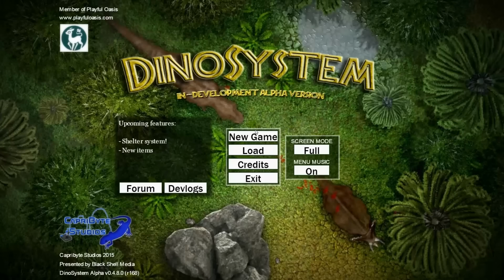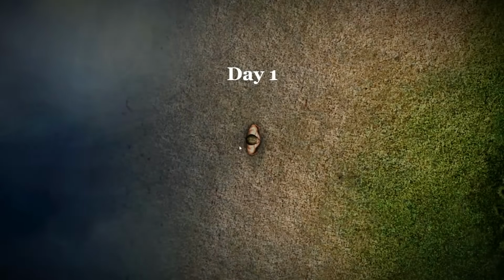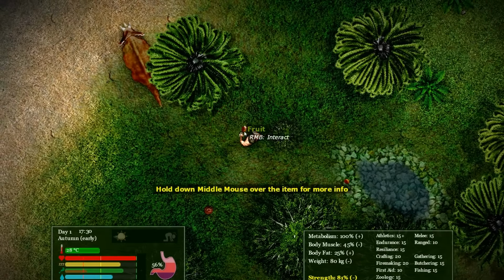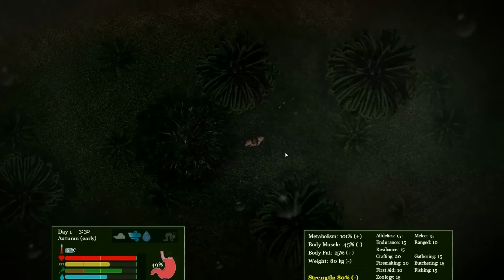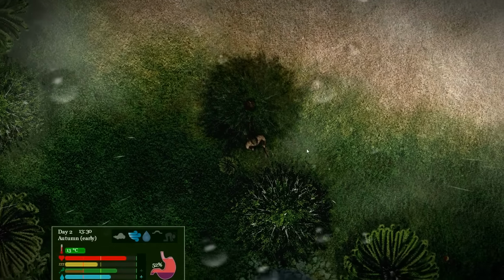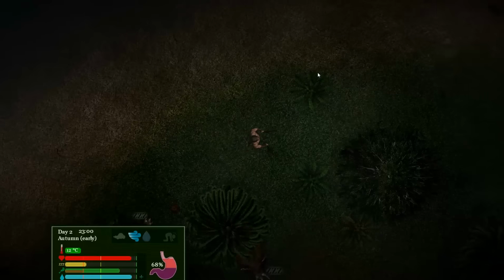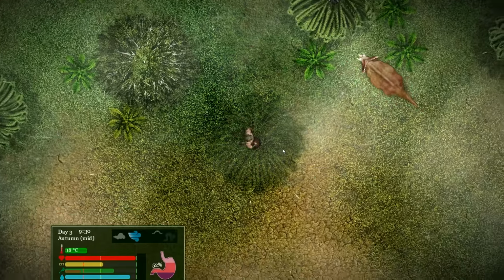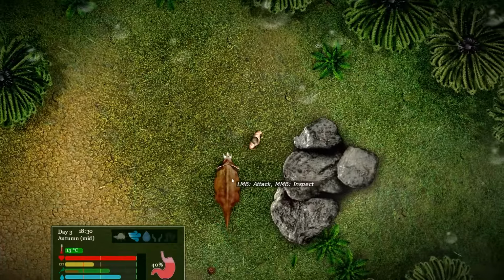Indie Peek - DinoSystem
A quick peek at some of the many indie games out there. All games are provided to me free of charge as review copies. All opinions are my own and are not influenced by any prior communication or restriction by the developer or publisher.